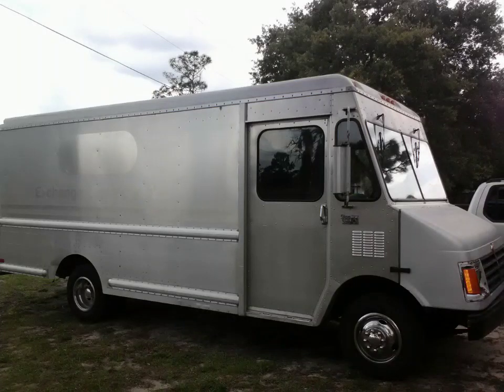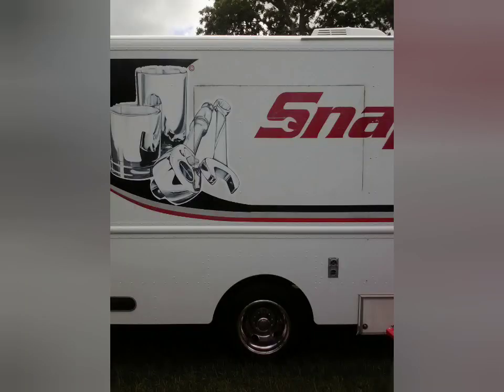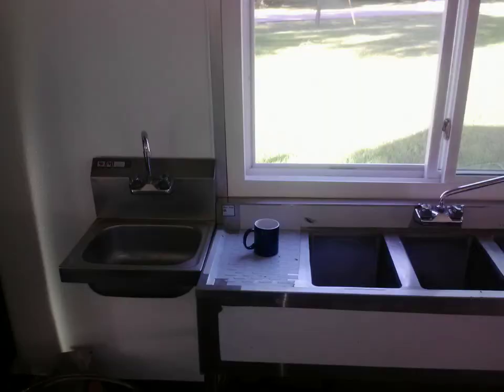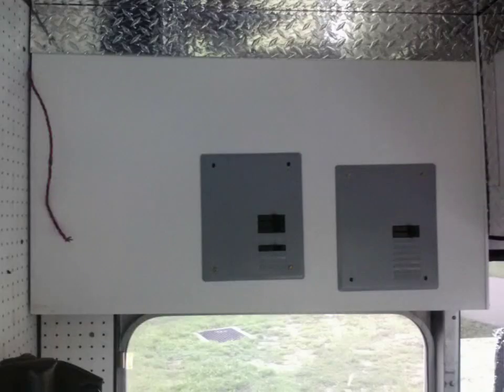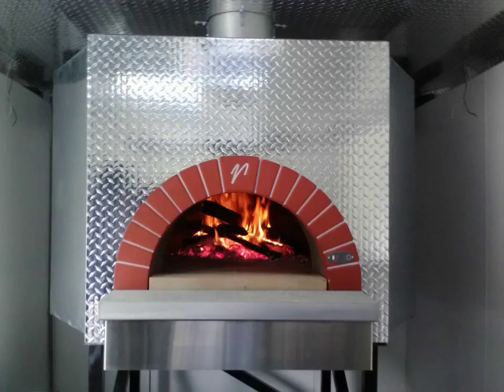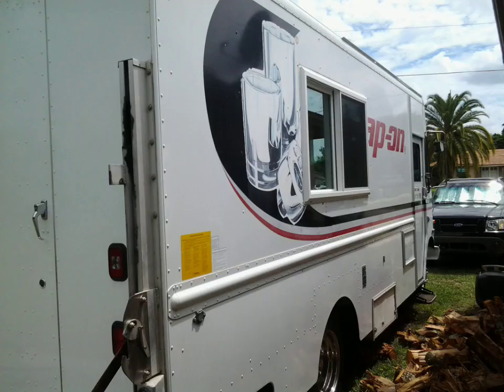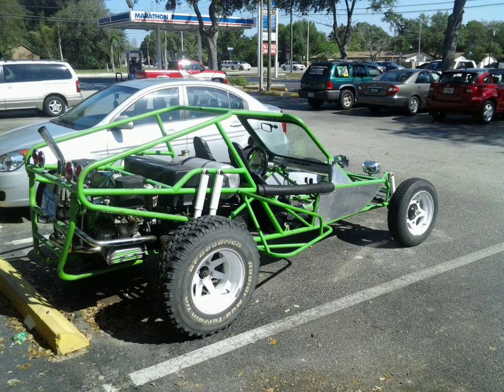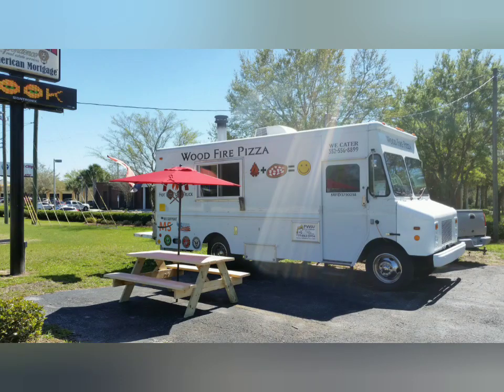Wood fired pizza truck build. A look back.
Phots of my pizza truck build.